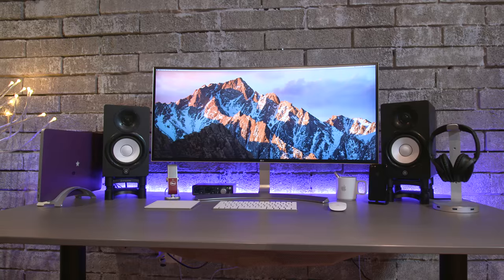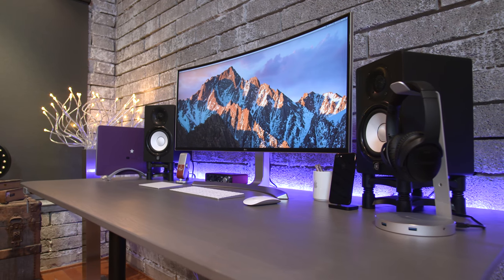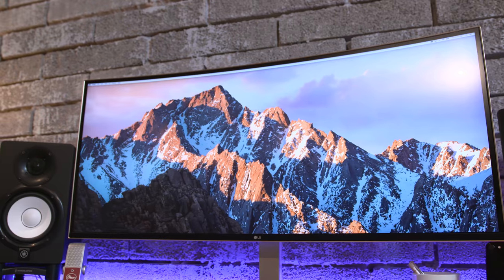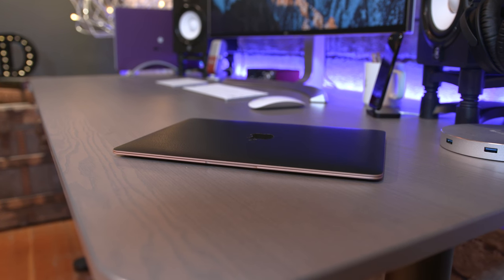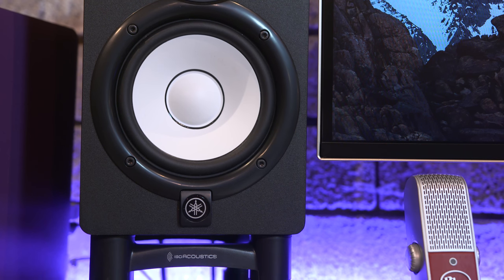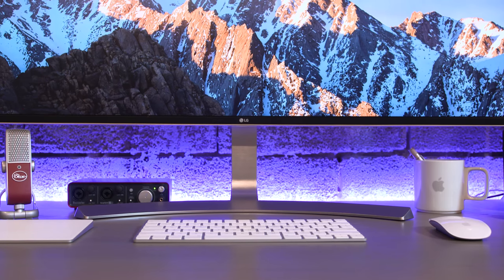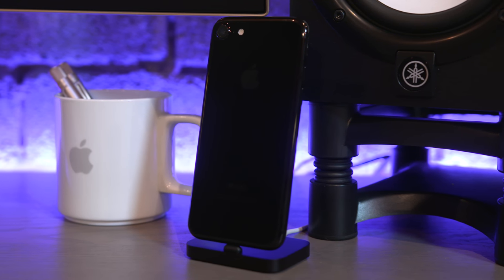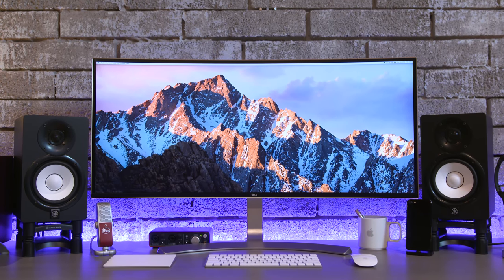Epic Desk Tour v2.0 (Late 2016 Setup)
Best Setup Tour! Late 2016 Epic desk tour - This is a walk-through of my desk setup and tech. In-depth office tour video linked below!

My office chair

Focusrite 2i2

Yamaha HS5 Speakers

ISO Acoustics stands